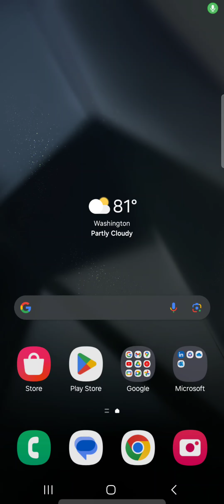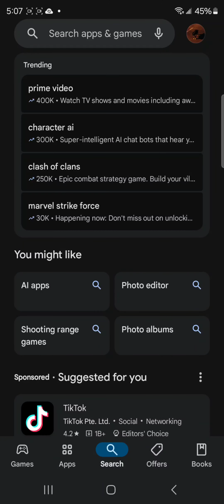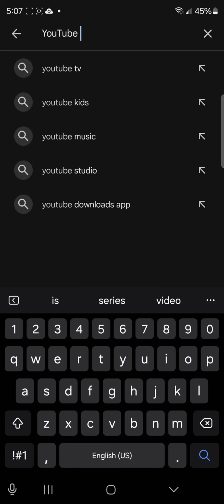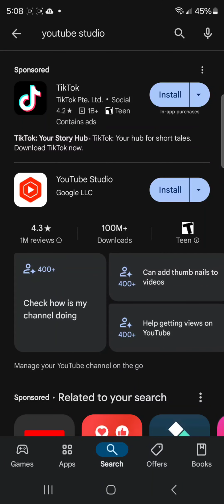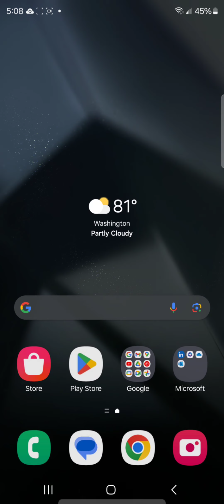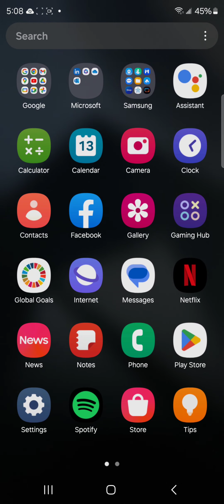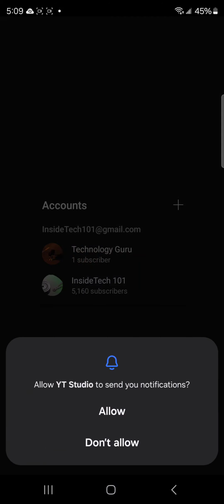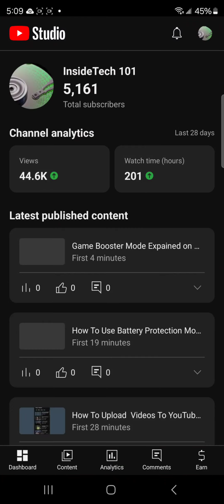How To Use Google Play Store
How To Download YouTube Studio From The Google Play Store and How To Properly Install It.